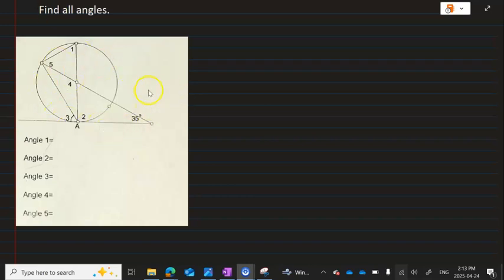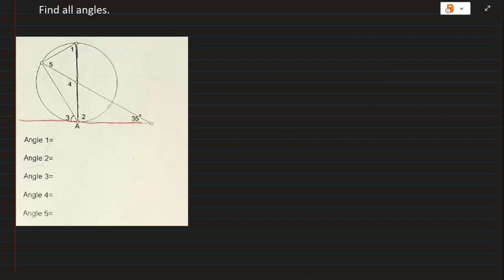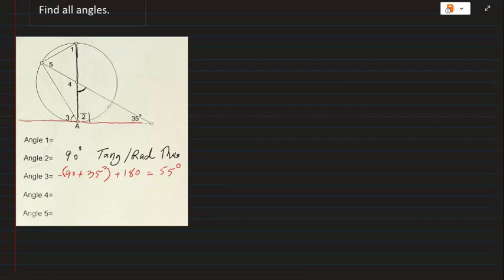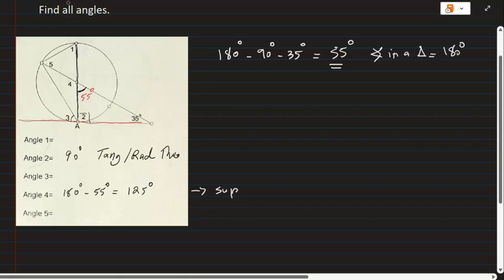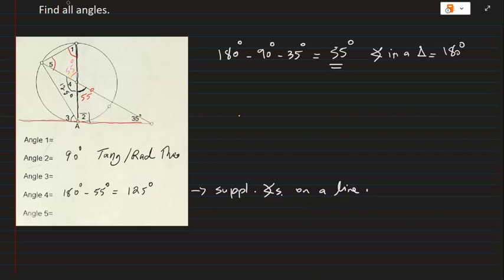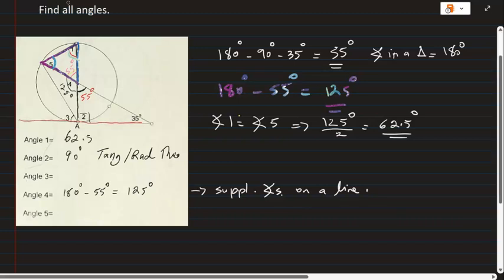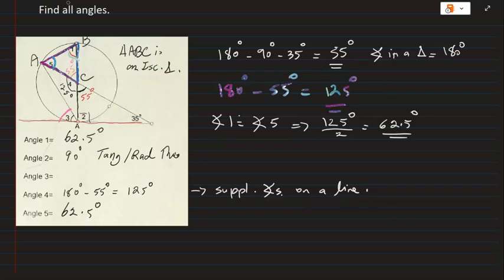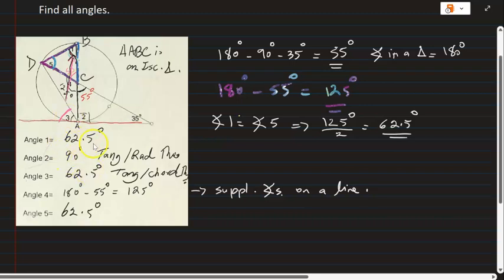Find Missing Angles in Circle Geometry | Tangent-Radius Theorem and more - Pre-Calculus 10/11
Master Circle Geometry | Tangent-Chord Theorem, Tangent-Radius Theorem, Isosceles Triangle Properties & More!
This detailed step-by-step video from the MathSupport channel ( ⁨@mathsupportnow )walks you through solving a challenging angle question using a combination of key theorems and geometric properties. Learn how to apply the Tangent-Chord Theorem, Tangent-Radius Theorem, properties of isosceles triangles, vertically opposite angles, and line geometry all in one problem!

 What You'll Learn in This Video:
✅ Tangent-Chord Theorem: The angle between a tangent and a chord through the point of contact is equal to the angle subtended by the chord in the alternate segment.
✅ Tangent-Radius Theorem: A tangent is always perpendicular to the radius at the point of contact.
✅ How to use Vertically Opposite Angles in geometry proofs
✅ Properties of Isosceles Triangles: Equal sides and base angles
✅ Angle Relationships on Straight Lines and Around Points
✅ Combining all these to find missing angles step-by-step
✅ Clear diagrams and explanations to build deep understanding
✅ Logical reasoning and how to write a structured geometric solution

00:00 – Introduction
00:22 – Solving Angle 2 Using Tangent-Radius Theorem
01:52 – Finding Supplementary Angle 4
03:38 – Identifying Vertically Opposite Angle
04:05 – Solving for Angle 1 and Angle 5 (Isosceles Triangle)
05:34 – Solving Angle 3 Using Tangent-Chord Theorem
06:57 – Final Review and Wrap-Up

🎯 Ideal For:
✔️ Grade 9–11 students in Geometry or Euclidean Geometry
✔️ Students preparing for IGCSE, GCSE, O-Level, IB, or SAT Math
✔️ Learners wanting to master circle theorems and geometric reasoning
✔️ Teachers looking for visual explanations to help students grasp the concepts